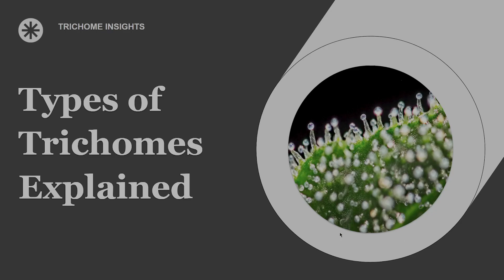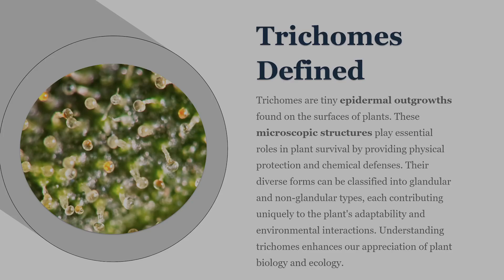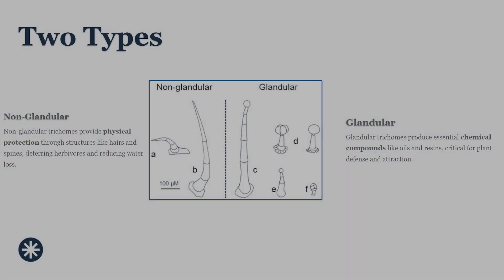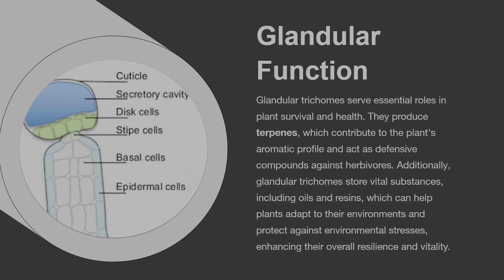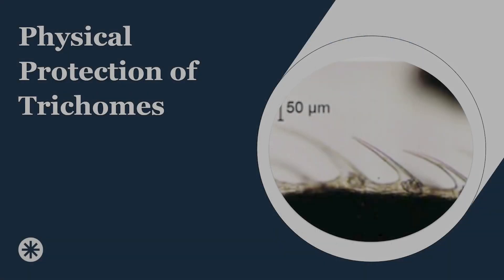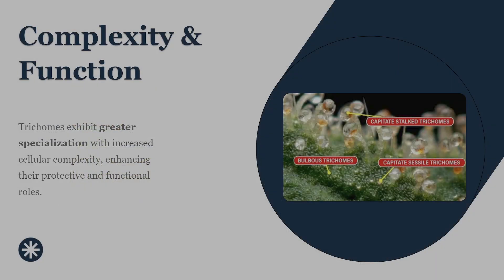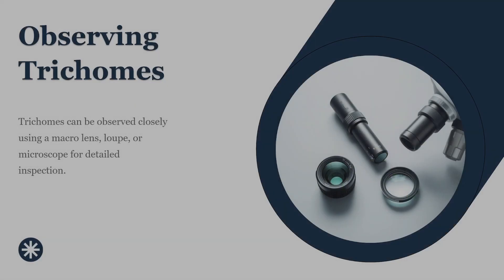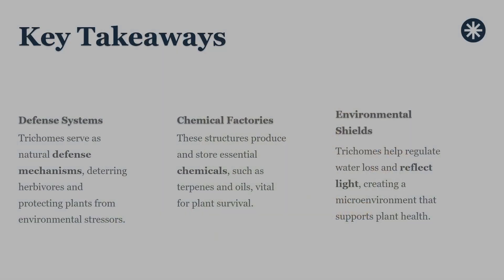Beyond Harvest: The Real Purpose of Trichomes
Trichomes are often treated as nothing more than a harvest indicator — but that view barely scratches the surface. In this video, we break down what trichomes actually are, why plants produce them, and the critical roles they play in defense, chemical production, and environmental protection.

You’ll learn the difference between glandular and non-glandular trichomes, how their structure relates to function, and why these microscopic features are one of the most important indicators of plant health and maturity. Whether you’re a grower or just interested in plant biology, understanding trichomes will change how you look at plants entirely.

This is a science-first breakdown designed to go deeper than surface-level explanations and help you understand how plants really work at a microscopic level.